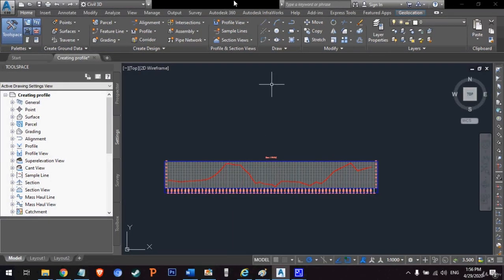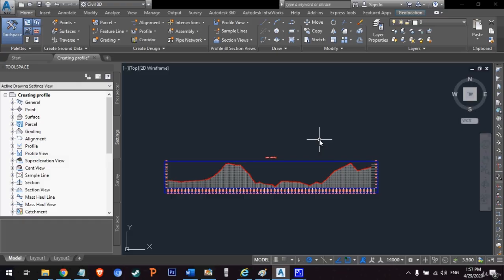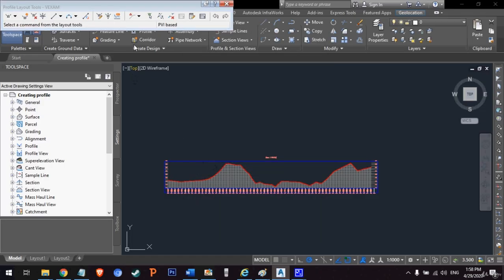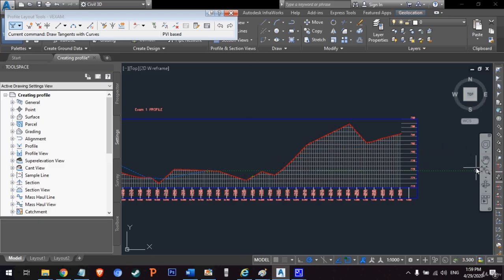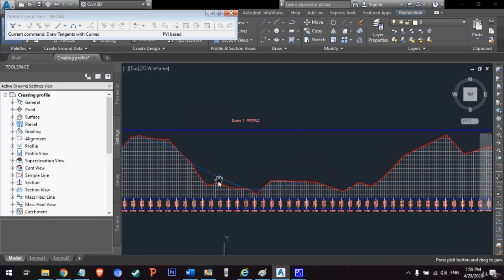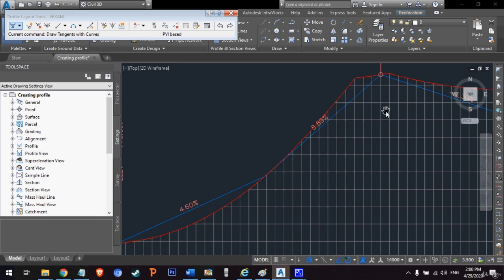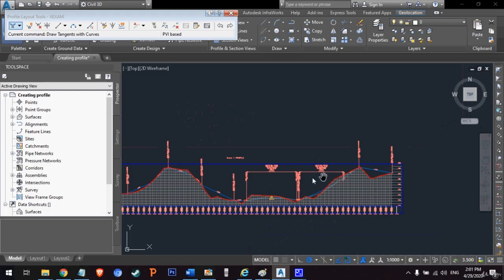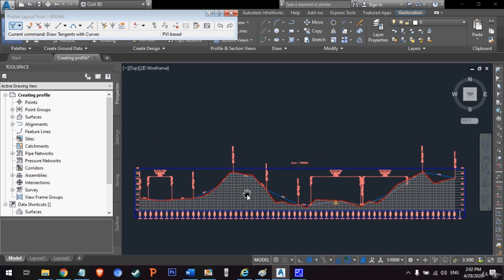11. Vertical alignment designing (Drawing)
- In this video you will learn how to make a Design Profile by your self based on your Highway knowledge.